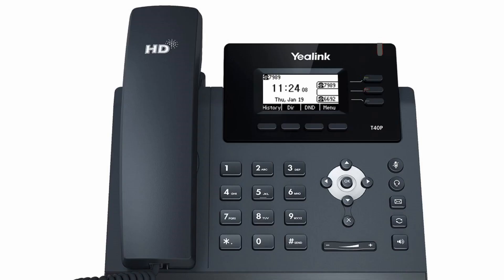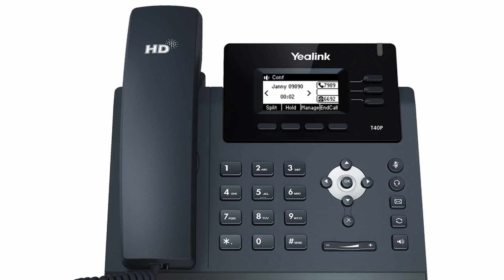Chức năng gọi cuộc họp IP Phone T40P